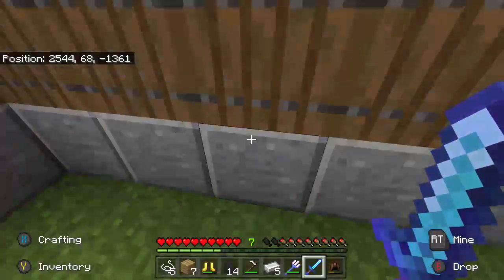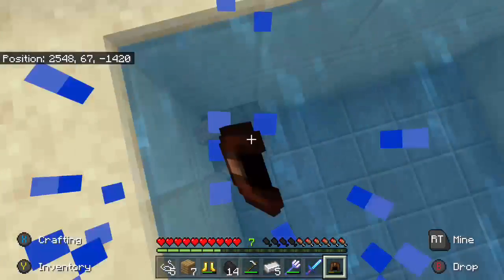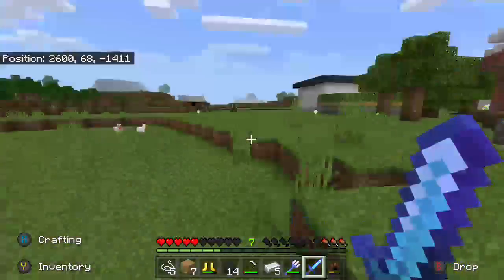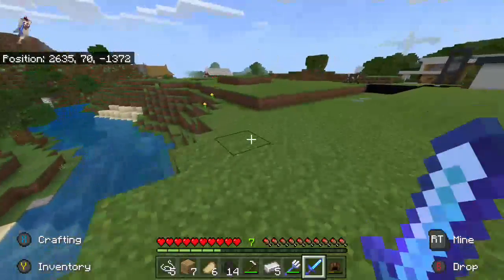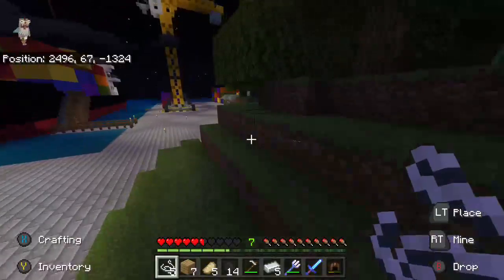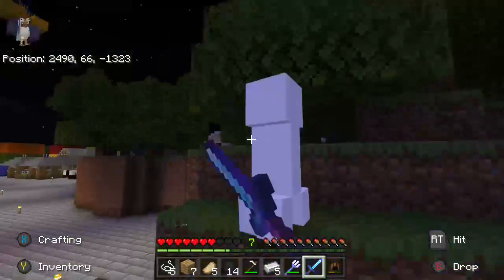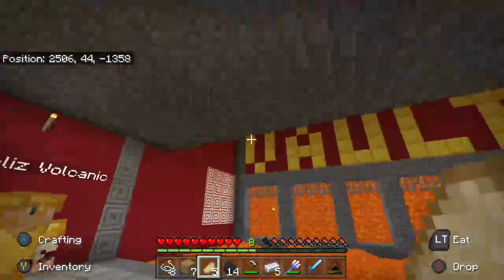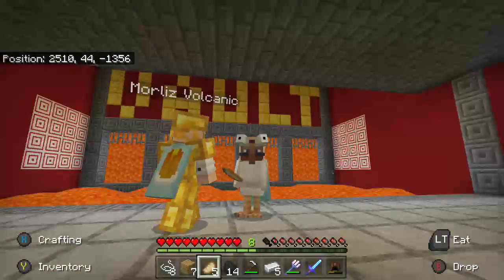Minecraft Yorkland Episode 6: New Builds Tour